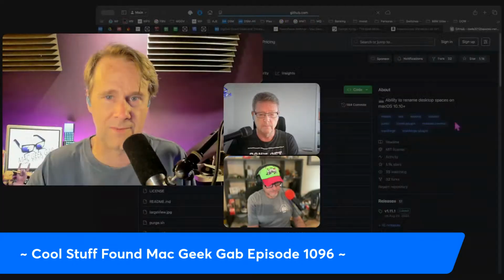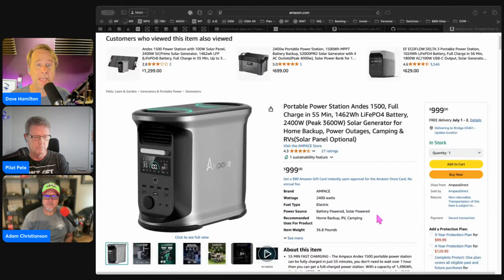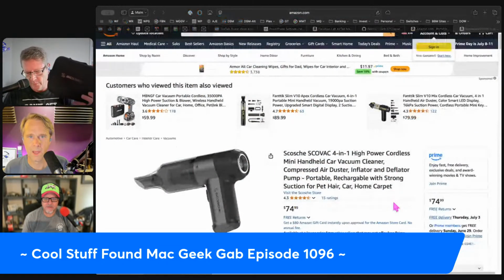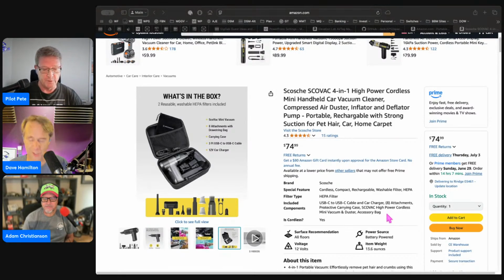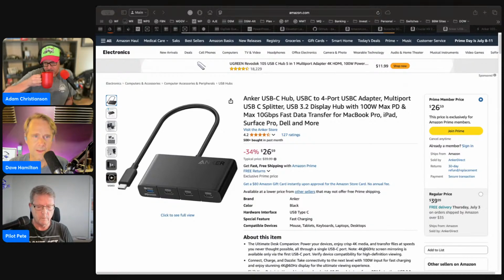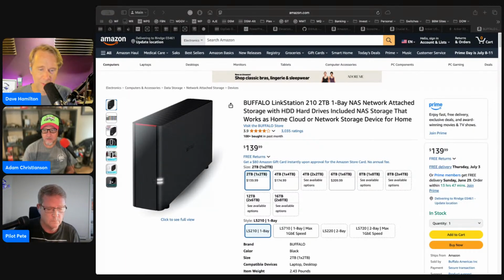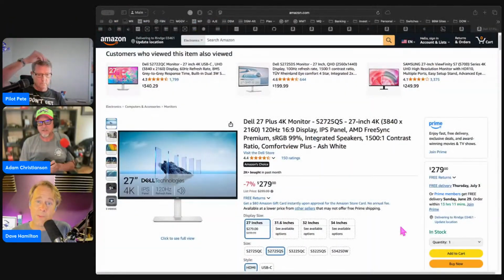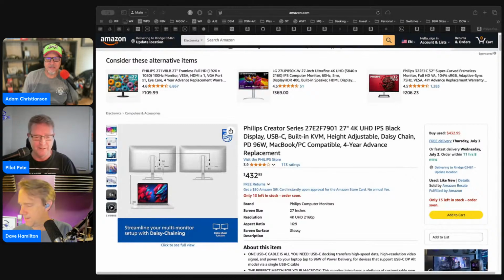He's Mr. Hundred and One! — Mac Geek Gab 1096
You’re about to level up your tech game with Quick Tips and Cool Stuff Found that’ll make you wonder how you ever lived without them. From keeping tabs on low AirPods battery via the Today view widget to renaming your Spaces for better Mac workflow, it’s all here. Discover magnetic AirTag mounts, a Zulu Time converter, a portable vac/blower combo, and even a 10Gbps SSD that’s thinner than your AirPods case. And if you’ve been craving better backups, networked Time Machine options from Synology and Buffalo make an appearance, too. Don’t Get Caught without them.

Ever thought of doing a clean install straight from macOS Settings? You can. Migrating from Intel to Apple Silicon? Yeah, it “just works.” Plus, we answer listener questions on fixing autocorrect quirks, exporting text replacements, and balancing podcast audio using tools like Overcast and Levelator. Got a slow-booting iMac? Try verbose mode and dive deep with the Terminal. And if you’re monitor shopping, we’ve got budget picks ranging from Sceptre to Philips. This episode’s packed—just the way you like it.

00:00:00 Mac Geek Gab 1096 for Monday, June 30th, 2025
June 30th: Social Media Day
What is "Wook Flu"?
Police Code 10-96 - Mental patient / Detain suspect
We'll be doing MGG Live at Macstock on Saturday, July 12th!

Quick Tips
00:00:01 Scott-QT-Use the Batteries widget in Today view to see low AirPods

00:03:29 Richard-CSF-AirTag Magnetic Aero
00:05:02 Ben-CSF-Spaces Renamer to assign names to your Mac’s spaces
00:06:25 Andrew-CSF-Time Zone Converter for Zulu Time
00:09:01 CSF-Ampace Andes 1500 Power Station
00:13:18 CSF-Scosche Portable Vac / Blower

00:16:16 SPONSOR: Wix puts incredible website creation at your fingertips with their AI site builder. It’s fun and it’s drag-and-drop easy. Go to Wix.com to start building your website today. Click this link to start your free trial with Wix.
00:17:34 SPONSOR: Surfshark. Secure your privacy with SurfShark. Go to or use code MGG at checkout to get 4 extra months of Surfshark VPN!

Cool Stuff Found for backups and more
00:18:51 CSF-Crucial 2TB SSD - 10GBps USB-C - $121 (about the size than an AirPods case)
CSF-Anker 4-in1 USB-C Hub
Anker 332 USB-C Hub (5-in-1, 4K HDMI)
00:24:18 Partitioning vs. Multiple Volumes with APFS
00:30:25 Brian-What device for simple networked Time Machine?
Buffalo LinkStation
LinkStation Time Machine support
Synology BeeStation (also with TimeMachine support)
00:39:27 What about a WiFi NAS?
00:41:12 Darrin-QT-Clean Install right in macOS Settings
00:45:47 Peter-QT-1095-Migrating from Intel to Apple Silicon "just works"

00:49:09 SPONSOR: ScreenFloat 2. From the folks who brought us Yoink comes ScreenFloat 2, the Mac’s Screen Capture All-Rounder. Capture screenshots & recordings, then trim/crop/cut to your heart’s content.
00:50:38 SPONSOR: Constant Contact makes marketing easier and more effective for small businesses like yours. Try Constant Contact free for 30 days at ConstantContact.com.

00:52:01 TonyB-How do I stop macOS from correcting a single word/name?
00:54:07 Right-click on your Mac to export your text replacements
00:55:58 Hinches-How can I balance podcast audio when one person is louder than the other?
Overcast
Levelator
AES “Recommendation for Loudness of Audio Streaming & Network File Playback.”
01:01:48 Bob-My 2019 iMac started booting very, very slowly
MacPaw - How to boot your Mac in verbose mode
sudo nvram boot-args="-v"
01:07:21 Dan-Which 27" Display should I get?
Samsung for $250
Sceptre for $180
Monoprice (refurbished) for $250
Dell for $280
LG for 399
Philips Creator Series for $433

01:14:43 MGG 1096 Outtro